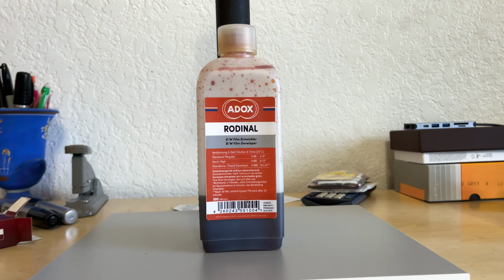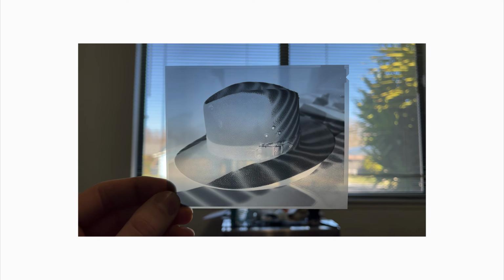XTOL vs Rodinal